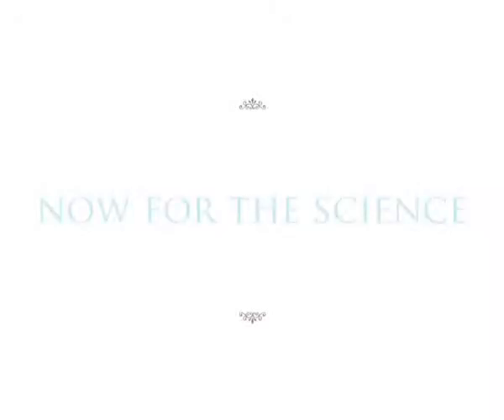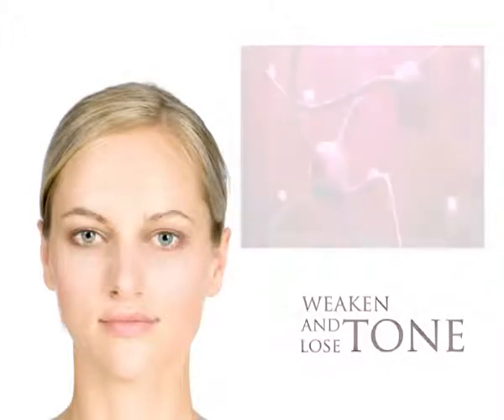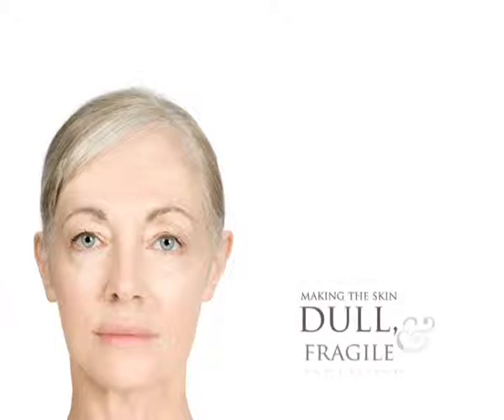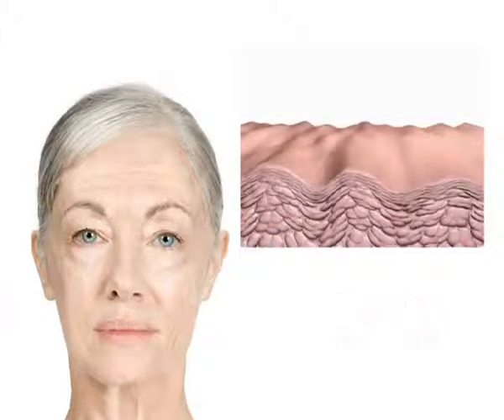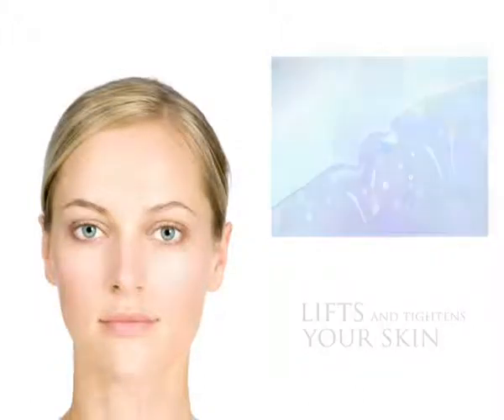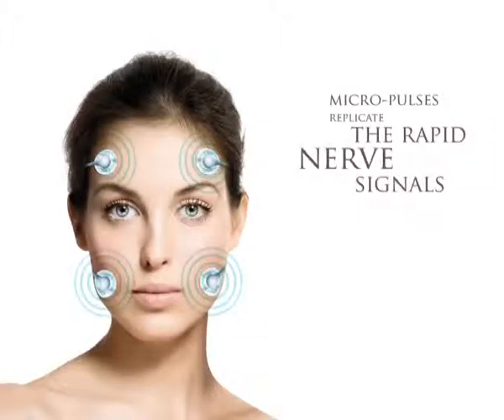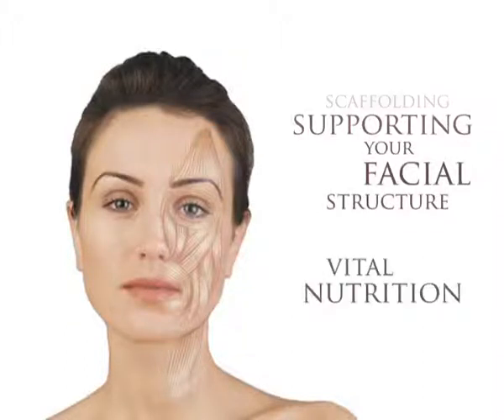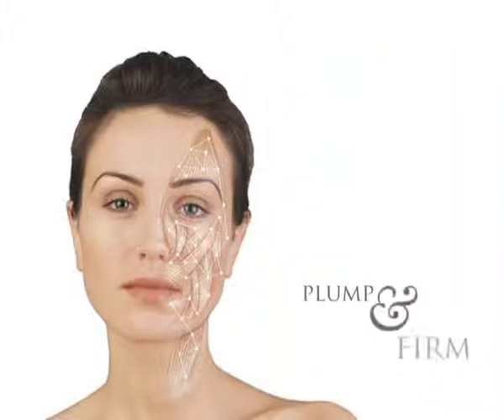The Science Behind Cleo Q - Face Lift and Anti Ageing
Cleo base there products on real scientific facts about how the human body works, allowing us to create truly effective products. For insight into how Cleo Q face massager works check out this video, and learn more about what causes facial ageing.